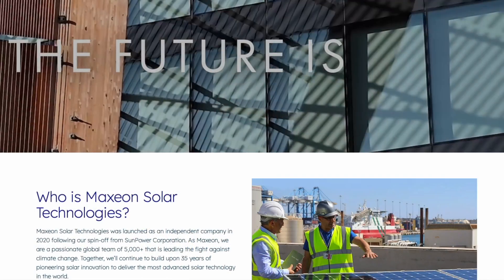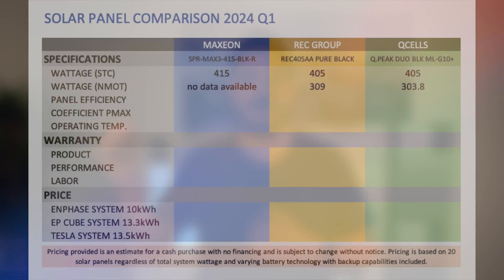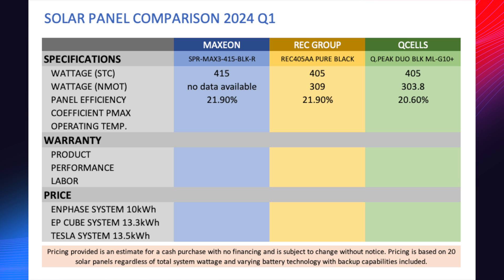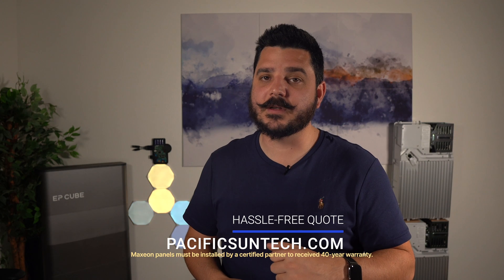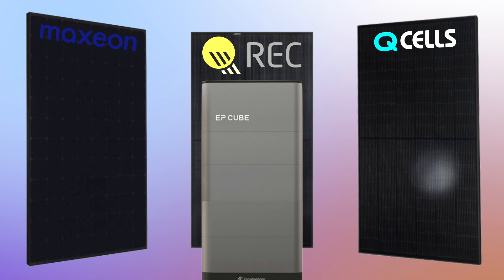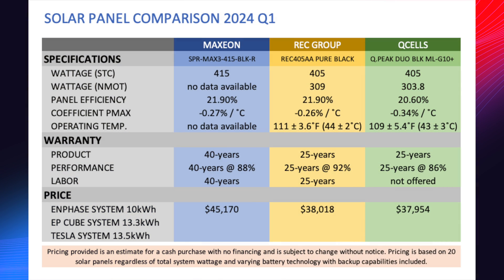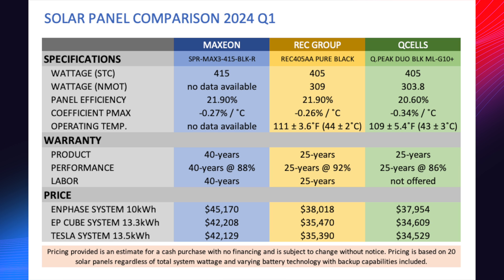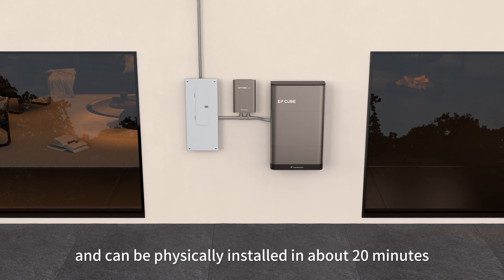Most Efficient Solar Panel: Maxeon vs REC vs QCells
Welcome to our latest video where we dive deep into the world of solar energy, comparing three of the leading brands in the market: Maxeon, REC, and QCells. We want to help you figure out which is the best for your home and has the highest efficiency rating for a solar panel.

🌞 Maxeon Solar Panels: Renowned for their high efficiency and robust durability. We'll explore how Maxeon stands out in terms of performance, especially in challenging weather conditions.

🌞 REC Solar Panels: Known for their innovative technology and excellent warranty terms. Discover REC's unique selling points and how they offer a great balance between cost and quality.

🌞 QCells Solar Panels: A popular choice for their strong performance at a competitive price. See why QCells might be the perfect fit for budget-conscious yet quality-seeking solar enthusiasts.

💡 Comparison Points:
• Efficiency Ratings
• Durability and Warranty
• Cost-Benefit Analysis
• Real-World Performance Tests
• Customer Satisfaction Insights

🔍 In-Depth Analysis: We've conducted comprehensive tests and gathered user feedback to give you an unbiased comparison.

🌱 Eco-Friendly Solutions: Learn how each brand contributes to sustainable energy solutions and which one aligns best with your environmental values.

❓ Your Questions Answered: We address common queries and concerns about solar panel installation, maintenance, and ROI.

📈 Expert Opinions: Hear from industry experts about the future of solar technology and how these brands are shaping the landscape.

Your support helps us bring more such comparisons to you!

41775 Elm Street
Suite 102
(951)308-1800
License #896158